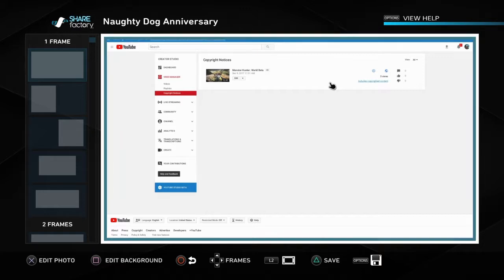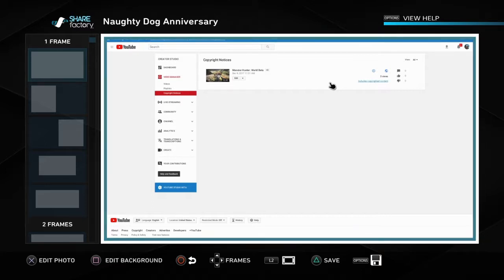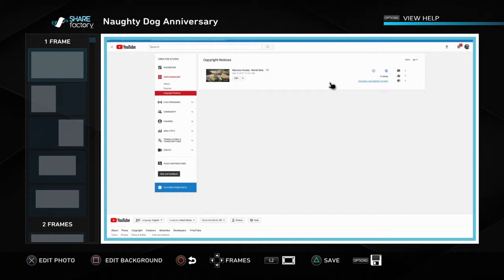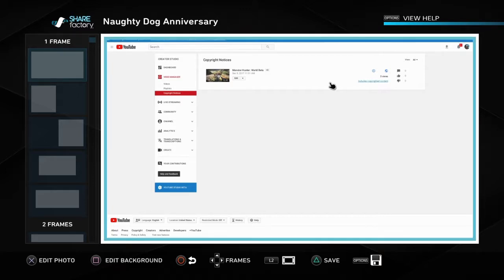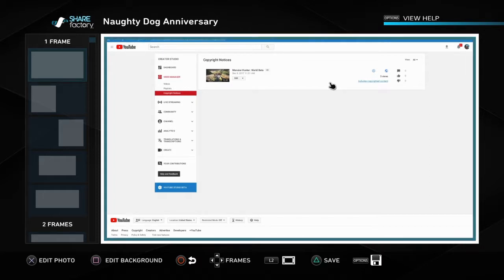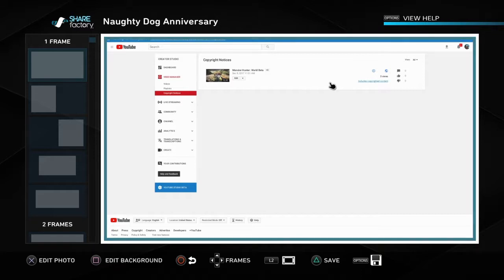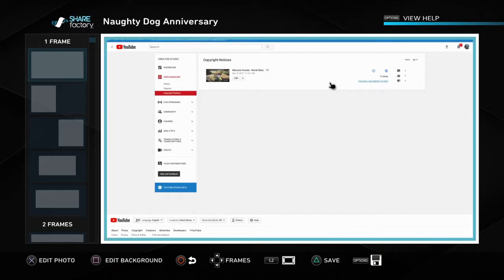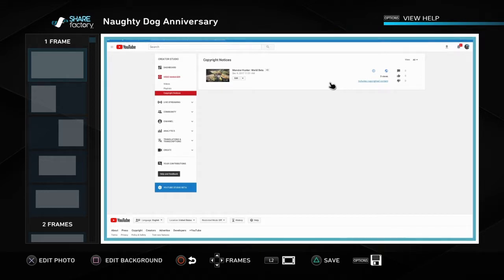My Copyrighted videos...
Yep im mad